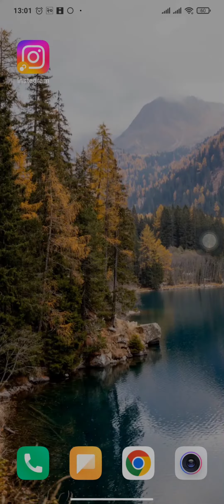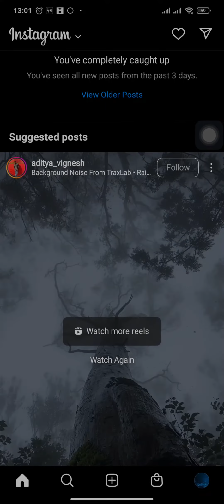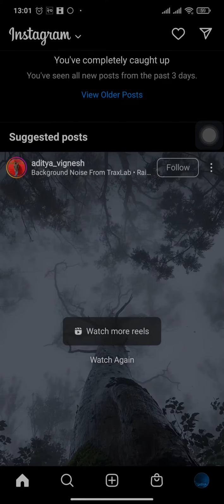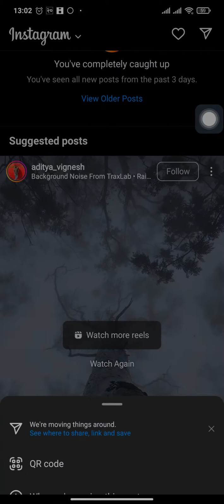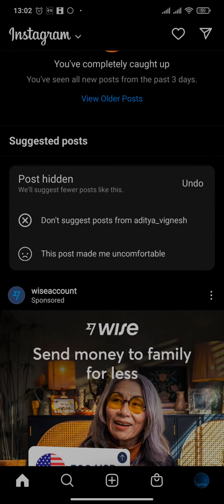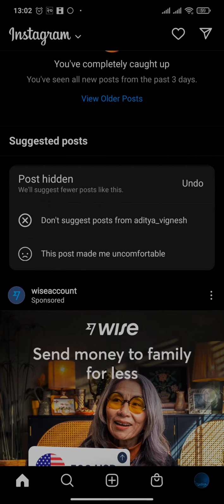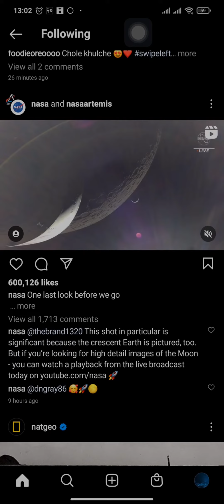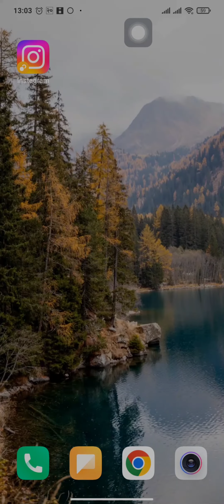How To Remove Suggested Post on Instagram (UPDATED)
Learn how to turn off suggested post on Instagram and how to block suggested post on Instagram.
Confused about how to remove suggested post on Instagram? This video explains the exact steps on how to turn off Instagram suggested posts. Make sure you watch the video till the end to learn it in much detail.